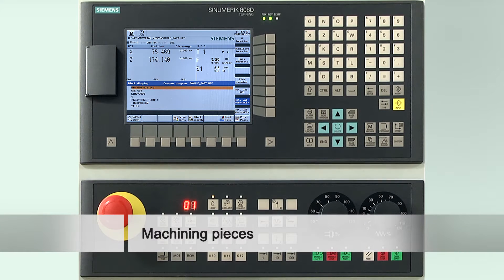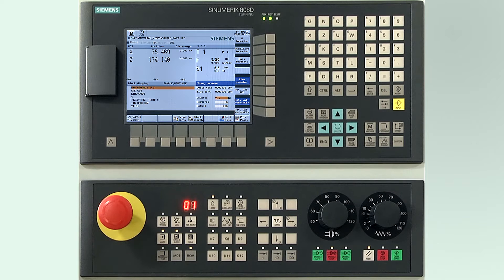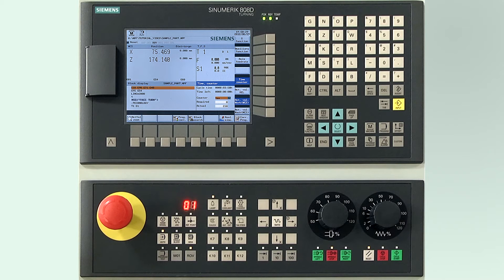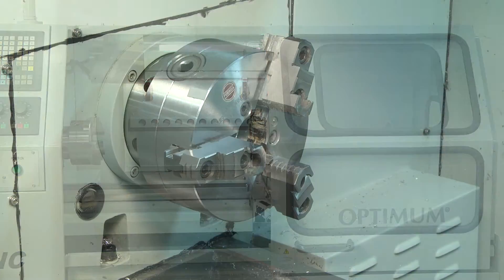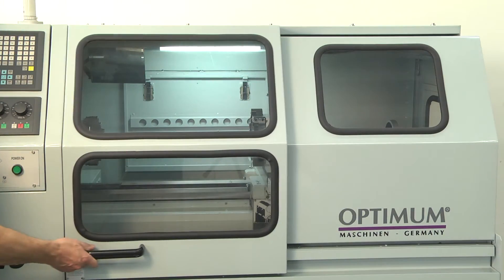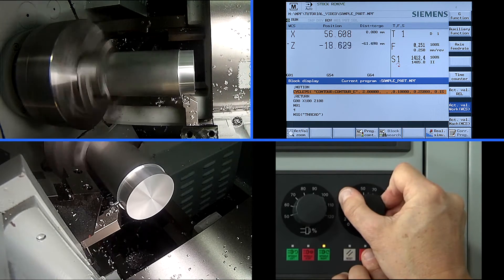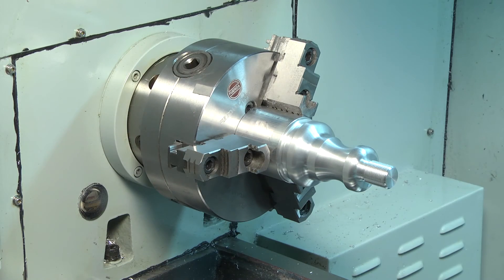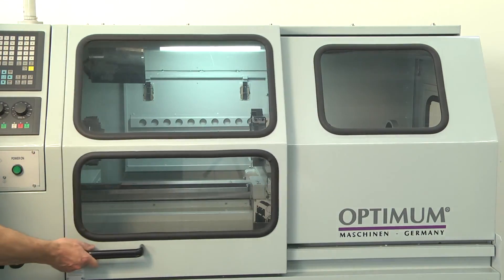SINUMERIK 808D Tutorial Turning Part 18 - Machining pieces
"SINUMERIK 808D Tutorial Turning Part 18: This video shows the machining of the workpiece.